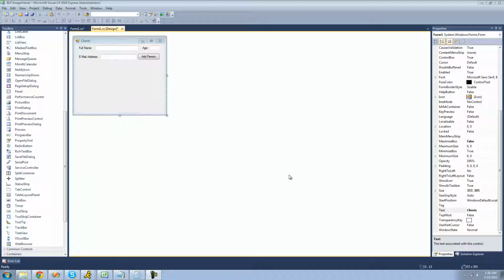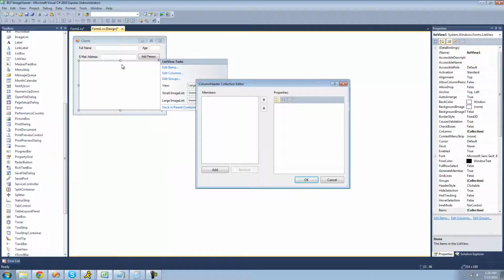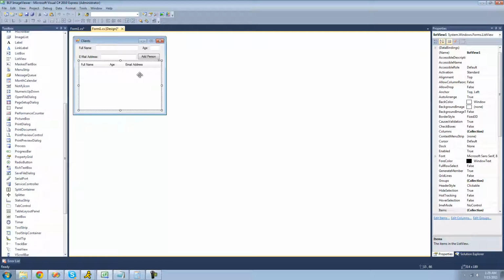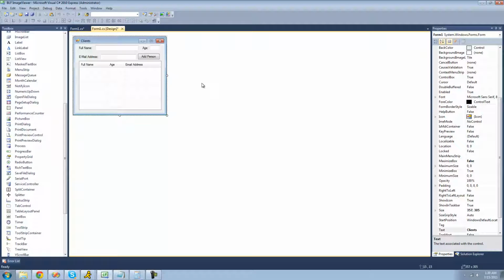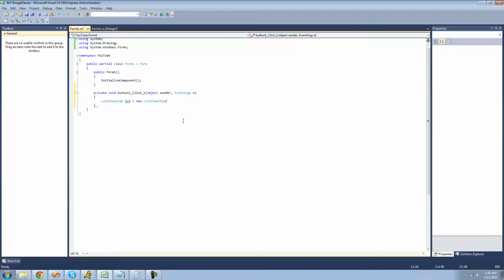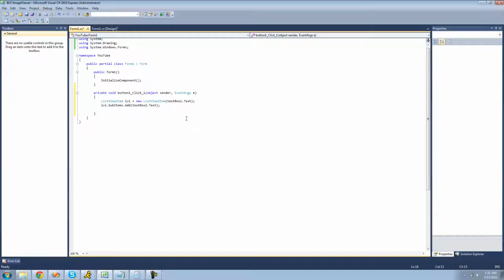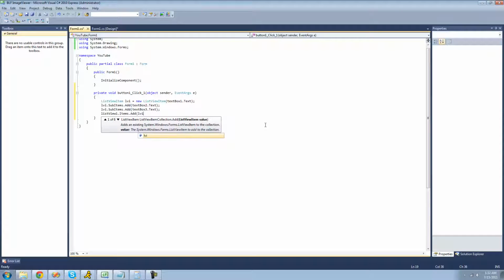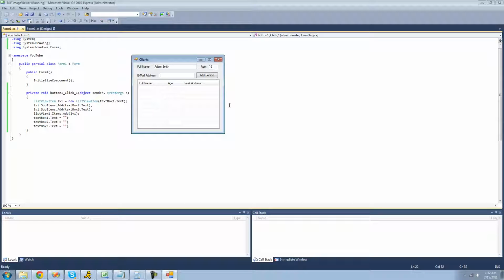C# ListView Control pt 1 Tutorial Part - 91